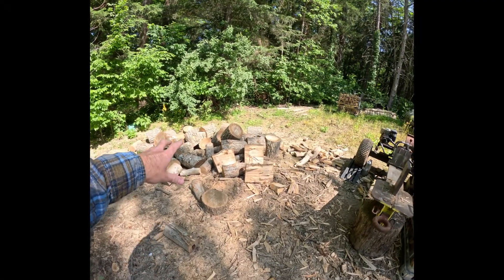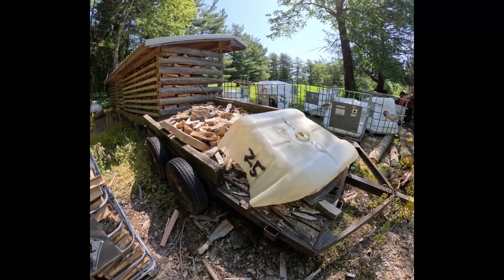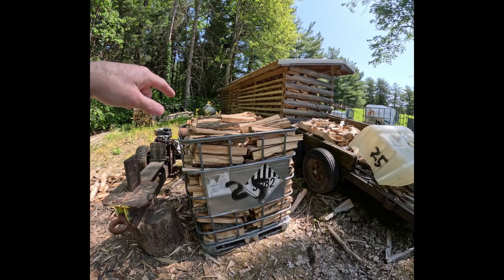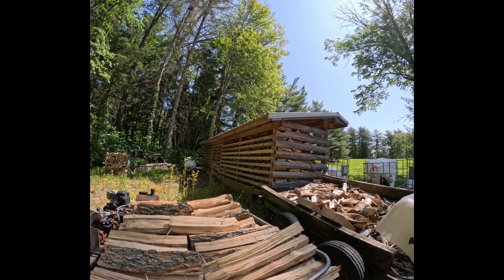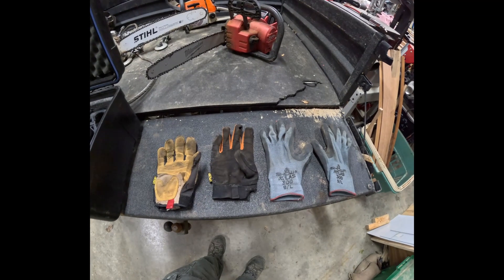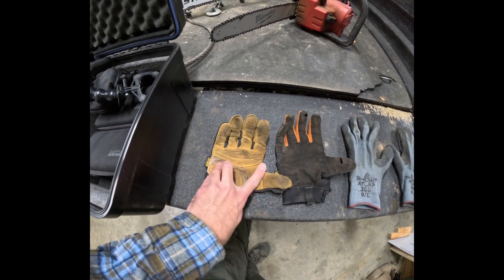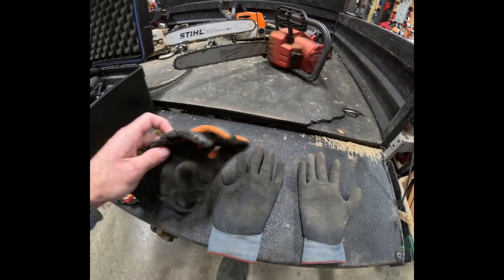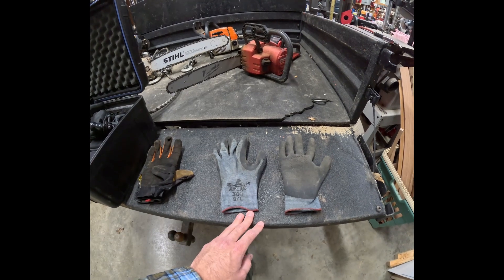Continuing the Firewood Hustle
Equipment:
Kubota B2150
Kubota M62
Kubota RTV 1120
Stihl 024, MS391, 046
Woodmizer LX150 *Coming Soon*